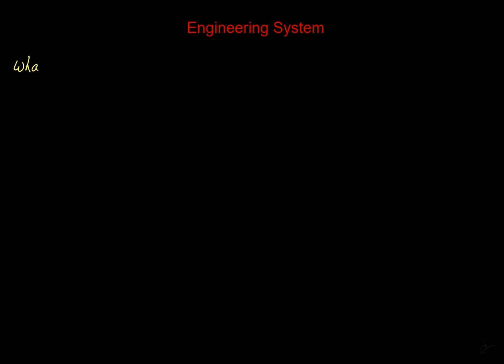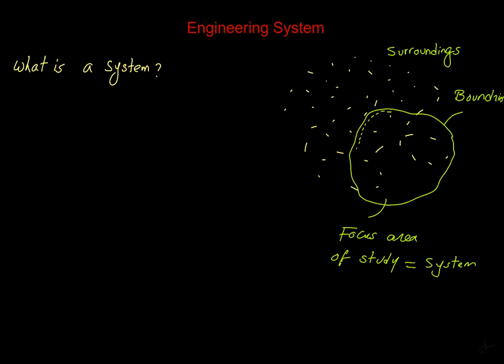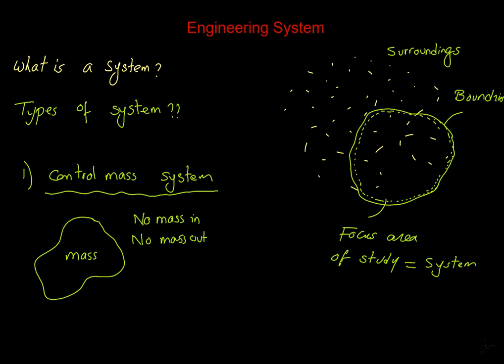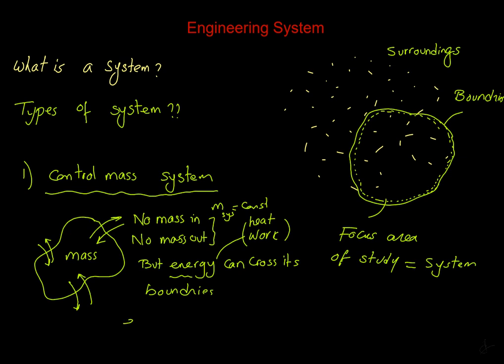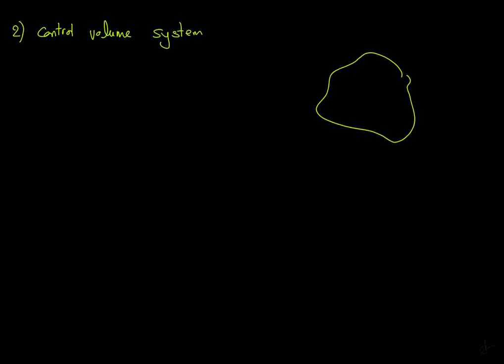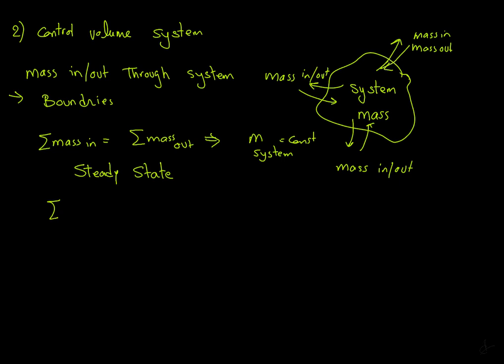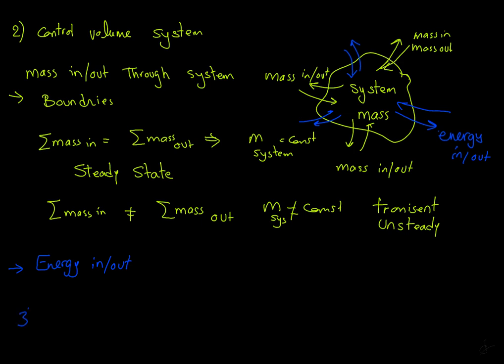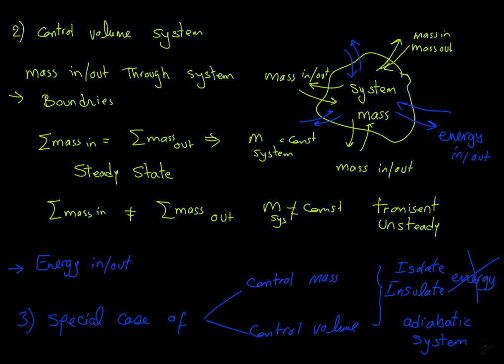Engineering Systems (Thermodynamic Heat and Mass Transfer)